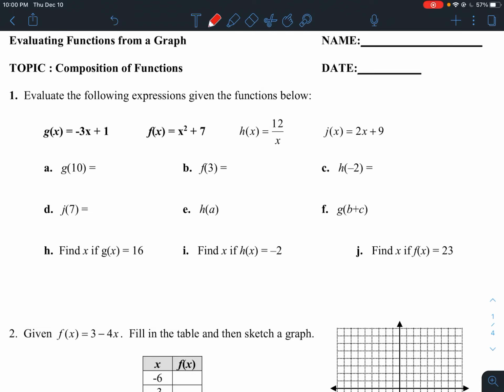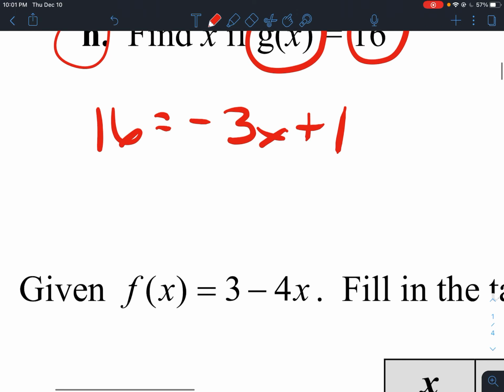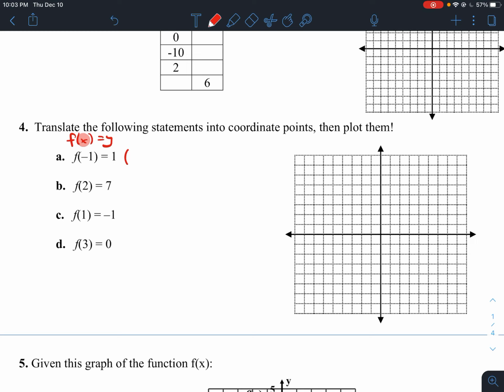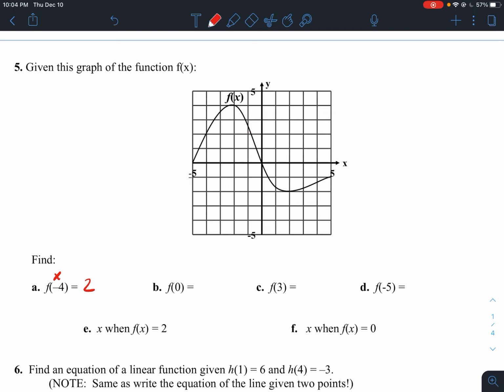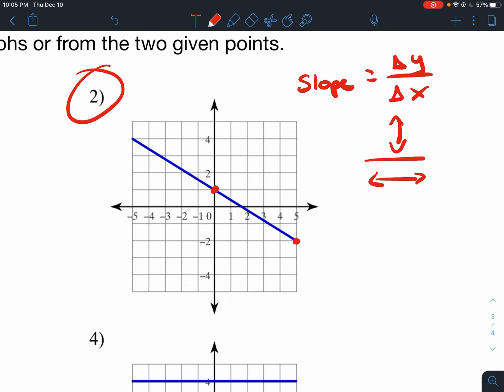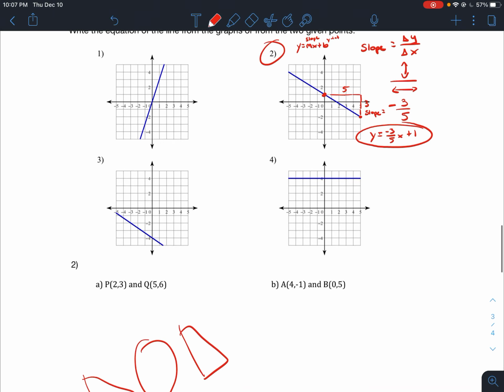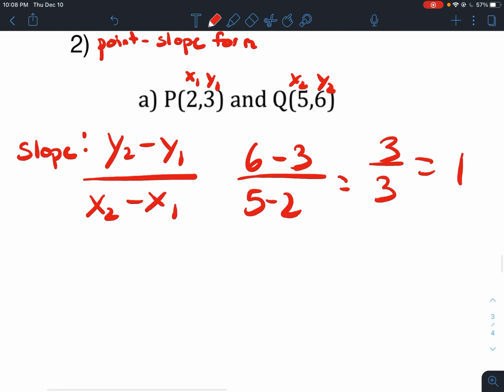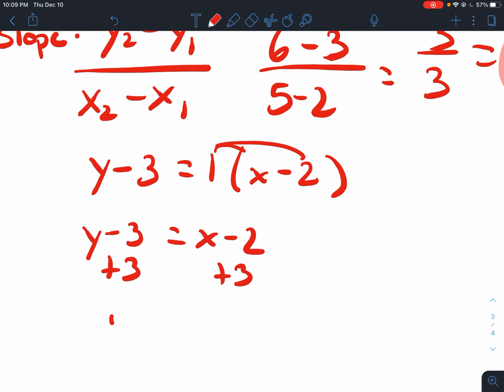Math 2 Functions Review